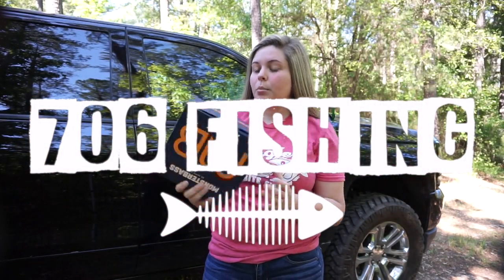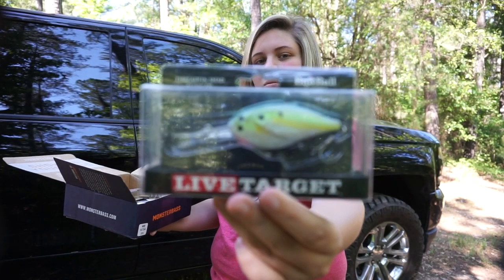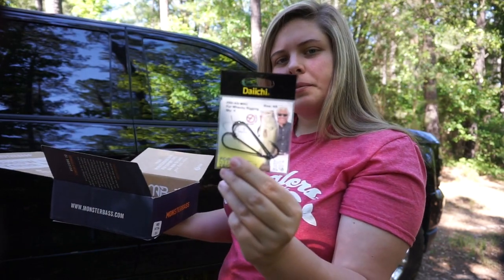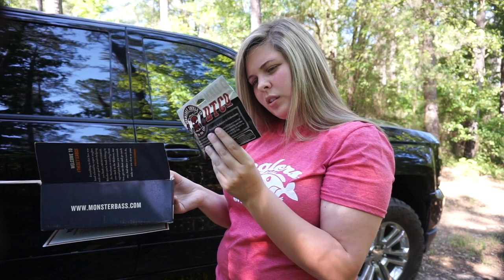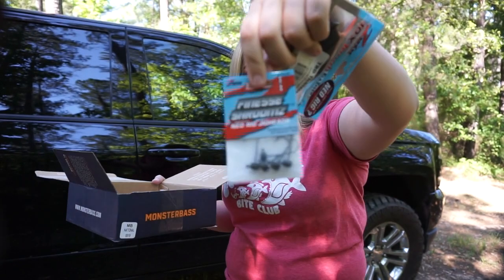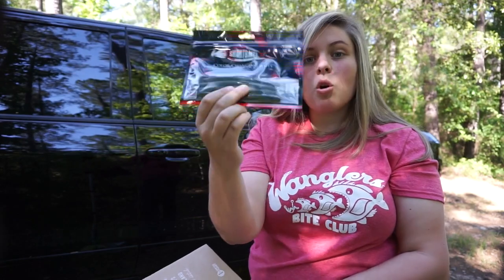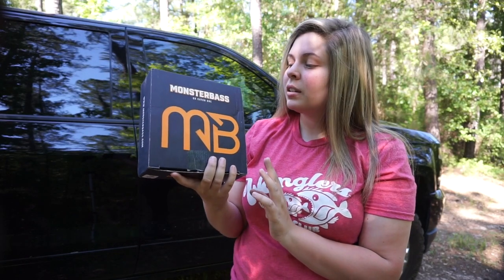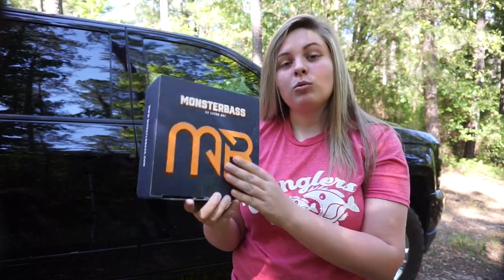1st Monsterbass Unboxing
I cannot wait to see the amazing things this company will accomplish